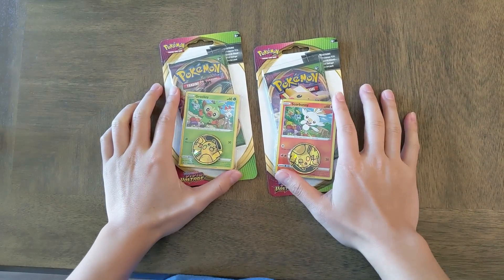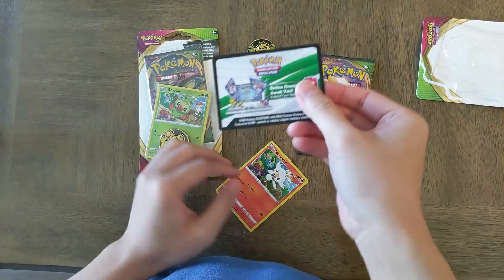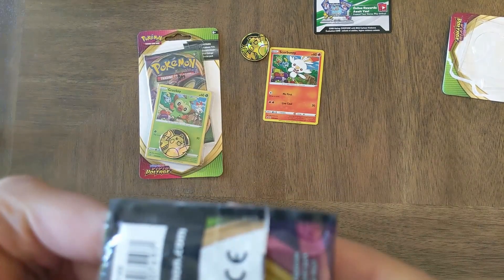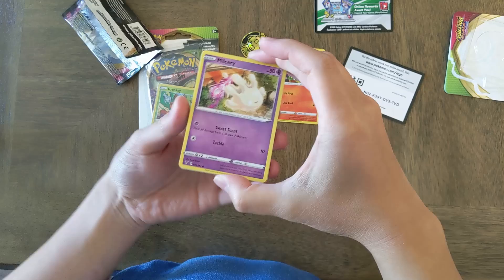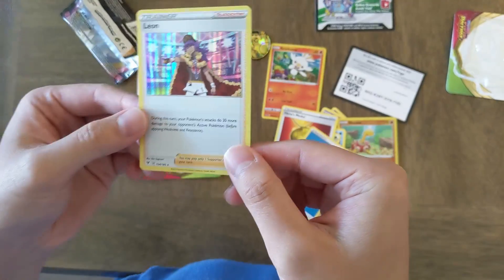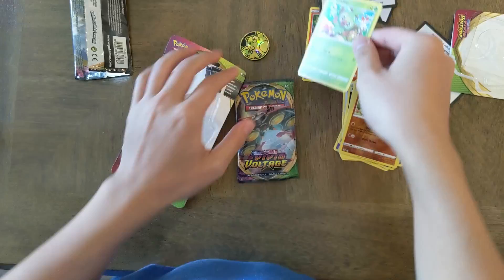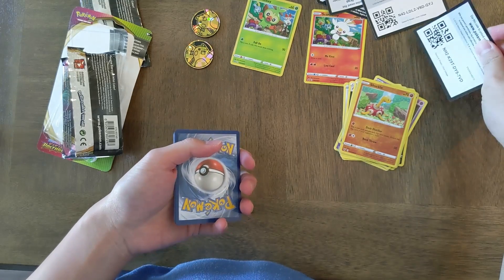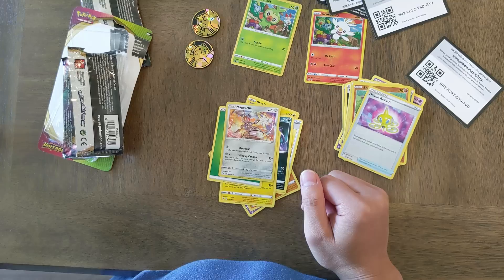Opening Vivid Voltage Single Pack Blisters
Opening two single pack blisters of Vivid Voltage from the latest pokemon set. The hunt for Chonkachu is on!

retail: $4.95